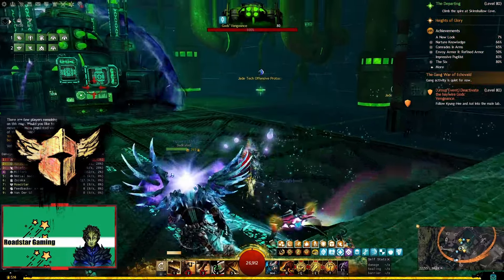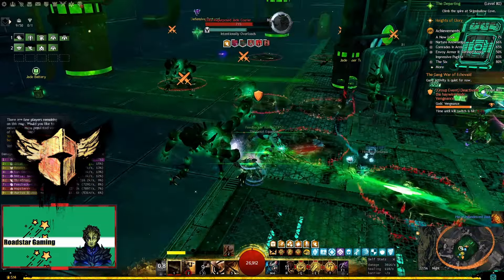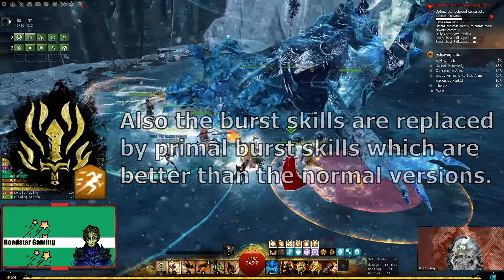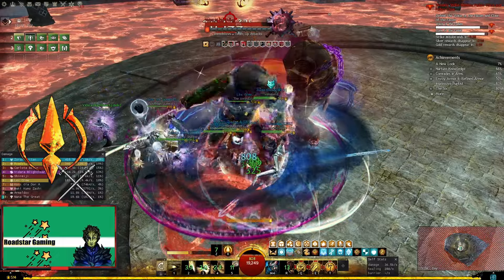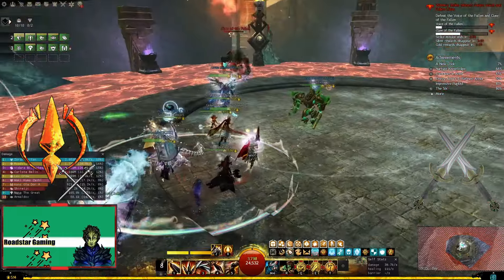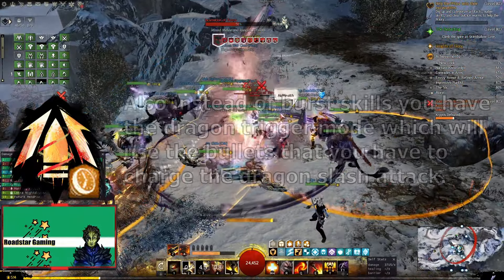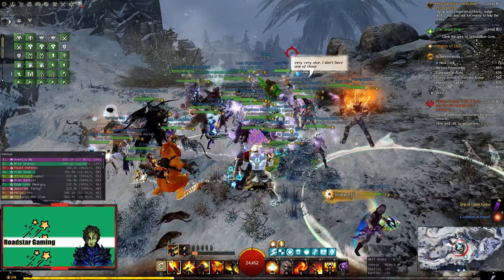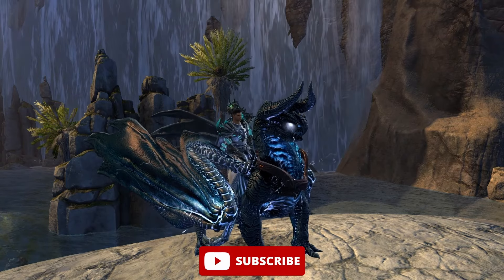Guild Wars 2 Choosing Warrior as Your Main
Its time for Warrior to be featured on the choose your main series v2.

Builds:

Core warrior:
DPS:

Spellbreaker:
Power DPS:

0:00 - Intro
0:21 - Core Warrior
1:32 - Berserker
2:50 - Spellbreaker
4:13 - Bladesworn
5:43 - Conclusion & thank you